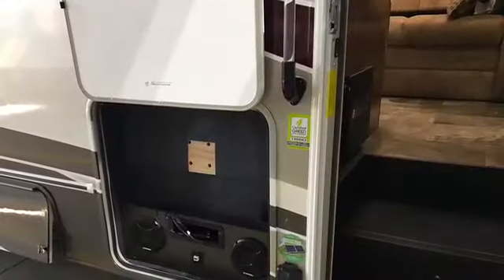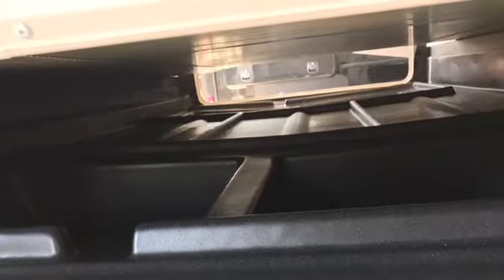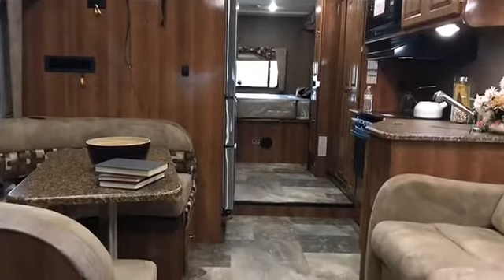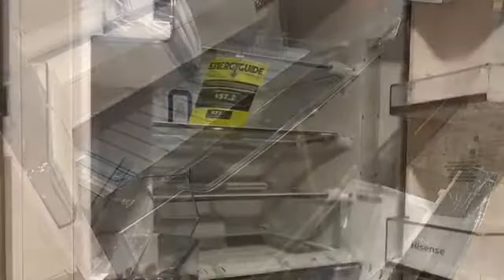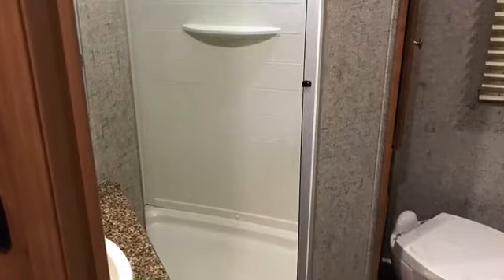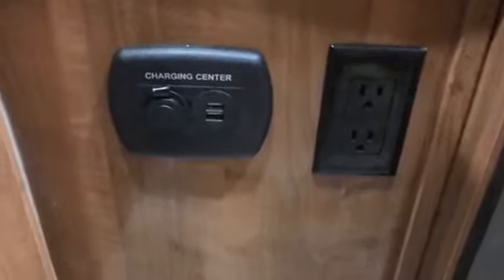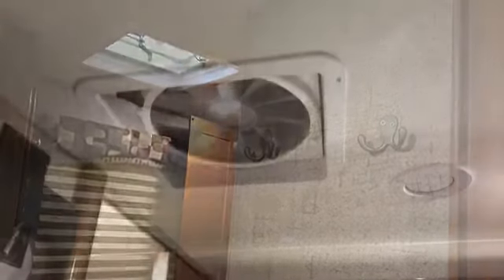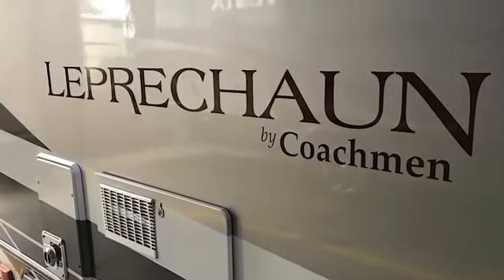2017 Coachmen Leprechaun 311FS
Great floor plan for the fulltime RV fan!